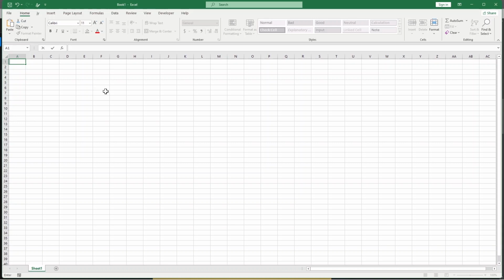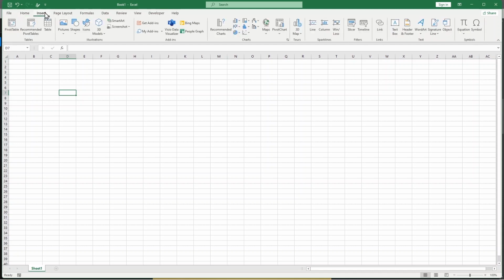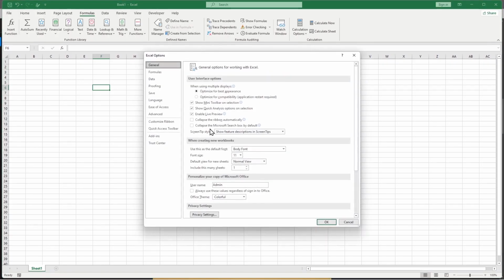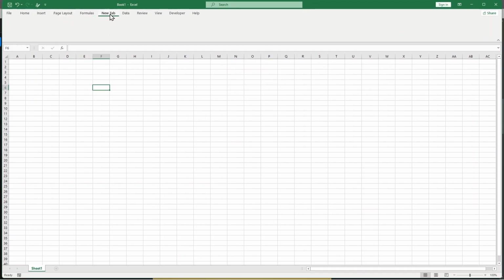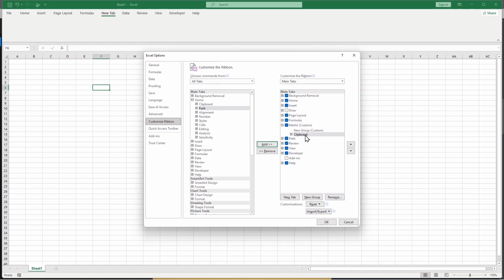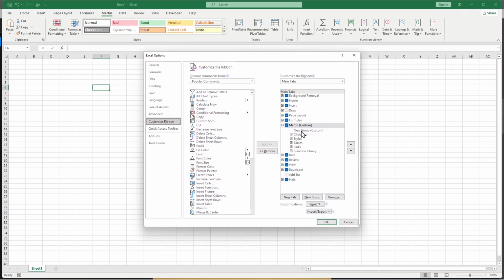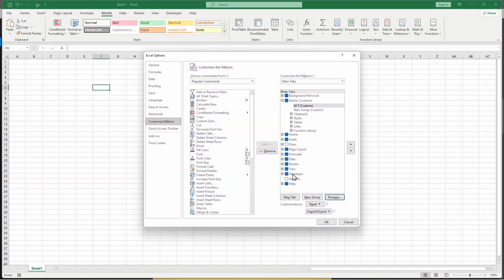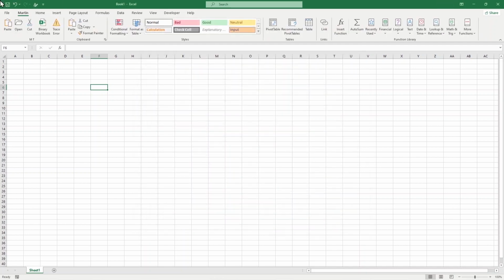Tabs and Ribbon in Excel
Want to get the most out of Excel? In this video, I'm going to show you how to maximize your Excel productivity with the Tabs and Ribbon features. Learn how to use the Tabs & Ribbon to navigate, format, and organize your data like a pro. Discover how easy it is to save time & energy with this simple yet powerful feature in Excel!